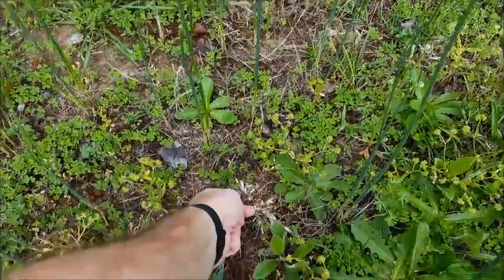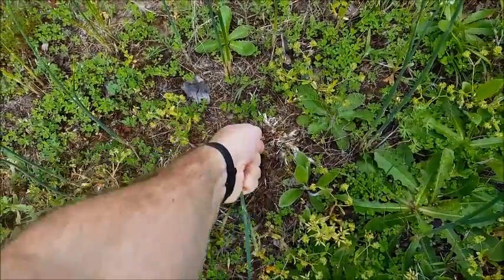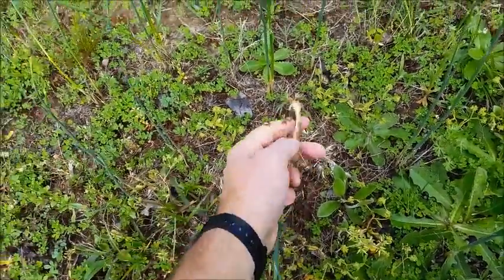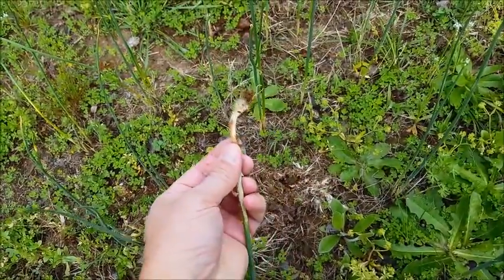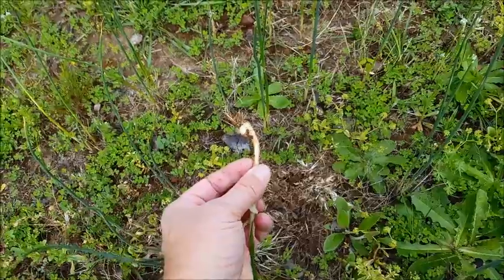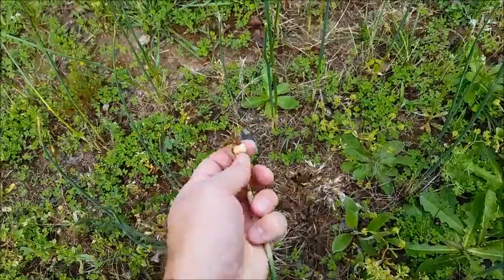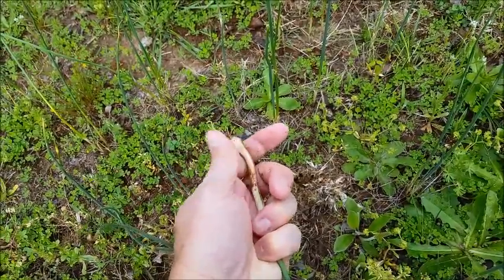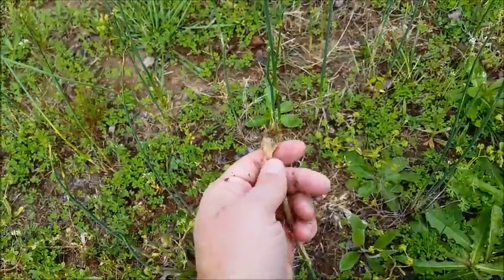Wild onions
Genus Allium

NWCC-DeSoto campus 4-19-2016